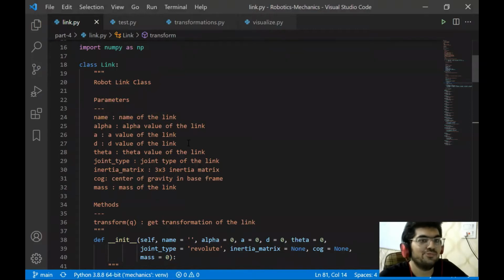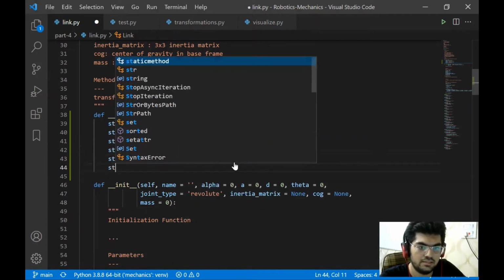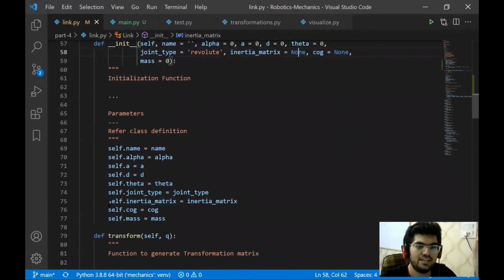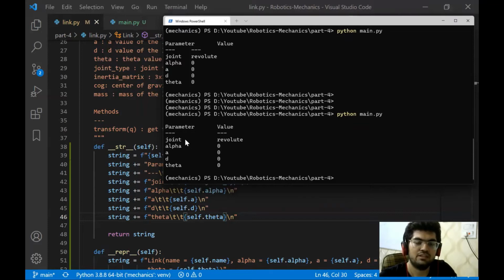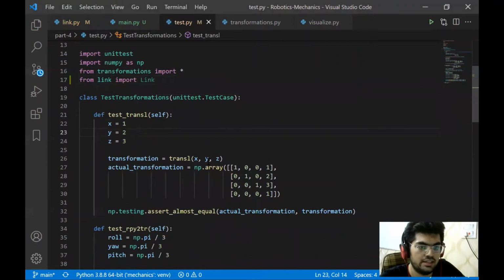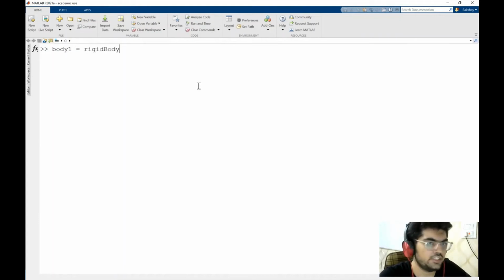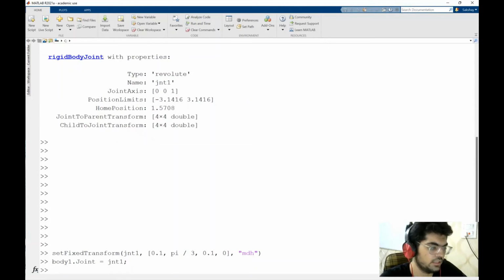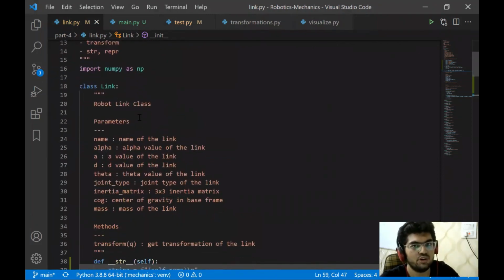Unit Test Link | Part 5 - Programming Robot Mechanics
Links